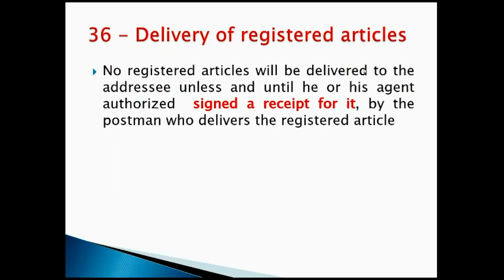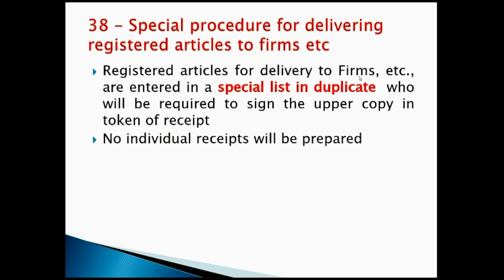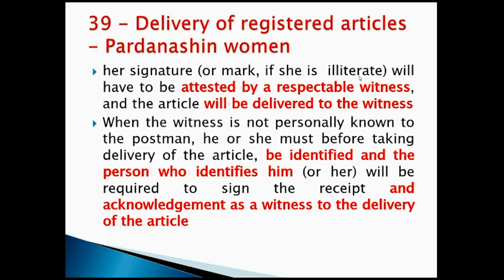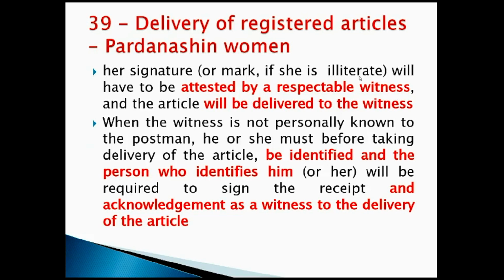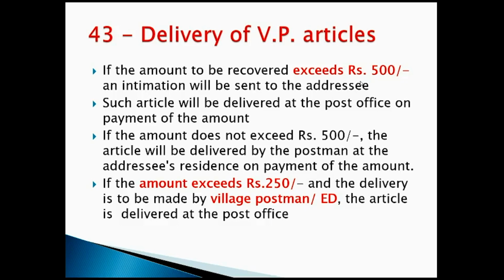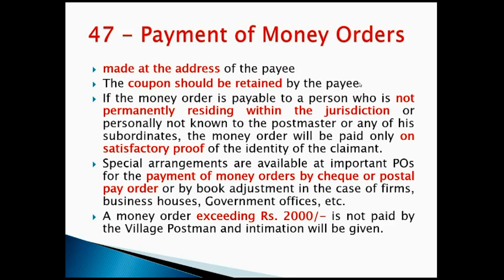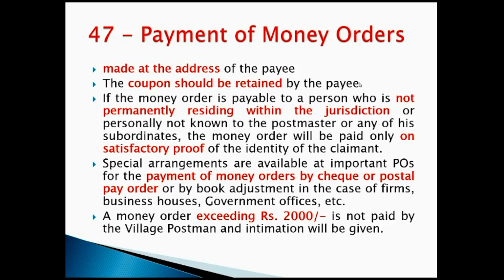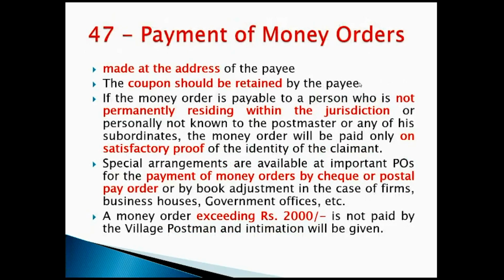06 - PO Guide Part 1 (Delivery of Articles) - Kiruthika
Postal Asst examination PO Guide Part I delivery of articles by Smt Kiruthika Paramasivam
for latest Government Orders.

Postal Assistant Exam
LGO exam
PO Guide Part I
PO delivery of articles